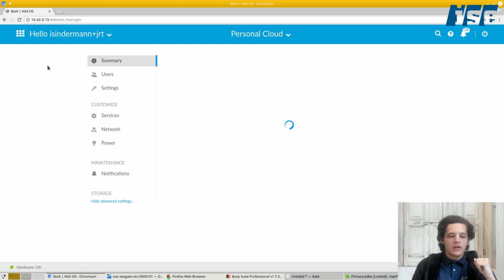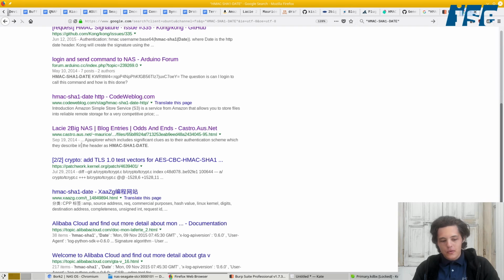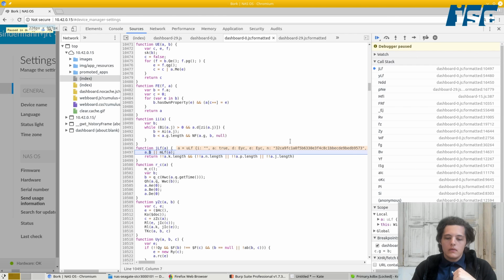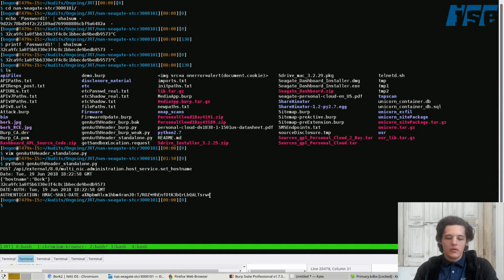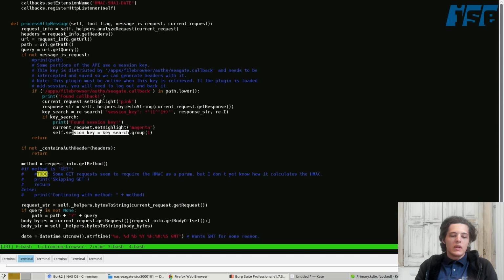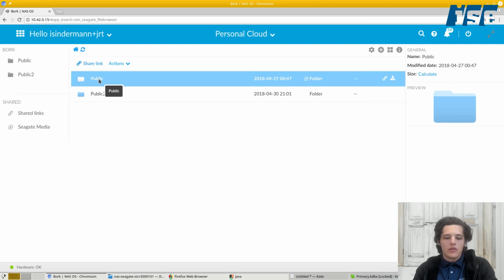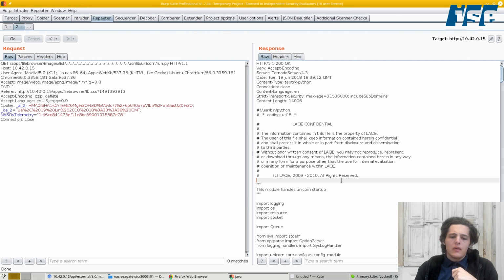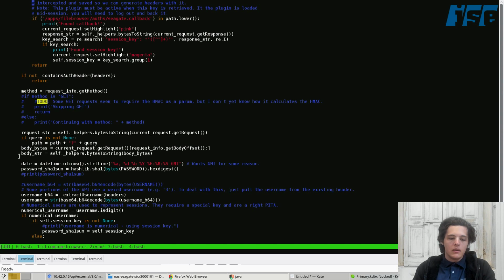Breaking an IoT Device’s Authentication and Integrity Verification Mechanism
Abstract:
Attacking IoT devices often presents unique and unexpected challenges for hackers to overcome before full-fledged testing can commence. In this livestream, we will break down one such challenge and provide an in-depth walk-through of how we overcame it. The challenge is that of dealing with a very strict authentication and integrity verification mechanism on a NAS device. This mechanism prevents message modification, thwarting most automated and manual vulnerability research tasks. As such, we need to break it before we can move forward with our evaluation of the system.
We will cover many things during this steam such as the following: our general assessment workflow; reverse-engineering the client’s JavaScript code; writing a Python utility to sign arbitrary messages; extending Burp suite with our signing utility, and finally reaping the rewards by exploiting identified vulnerabilities.

Bio:
Ian Sindermann is an Associate Security Analyst at Independent Security Evaluators (ISE), where he conducts rigorous security assessments of various computer hardware and software products. With a primarily self-taught education and prior experience as a wannabe sysadmin, his background lies in web application security, IoT devices, and *NIX systems. Insatiable curiosity has led to a variety of other interests including mainframes, legacy systems, hardware hacking, and whatever tech obscurities he can get his hands on.